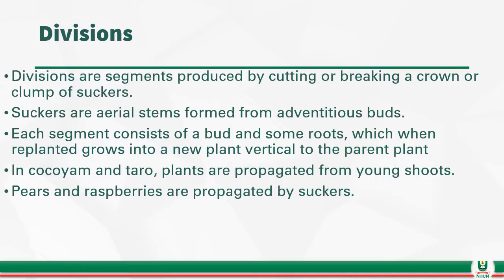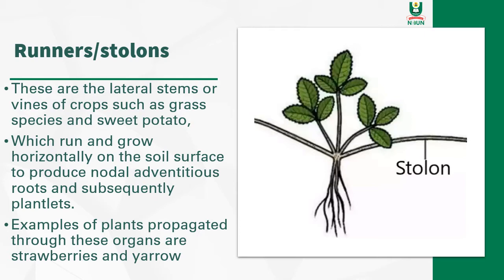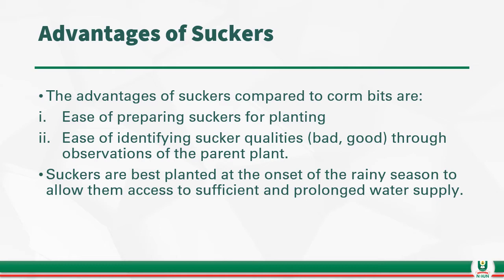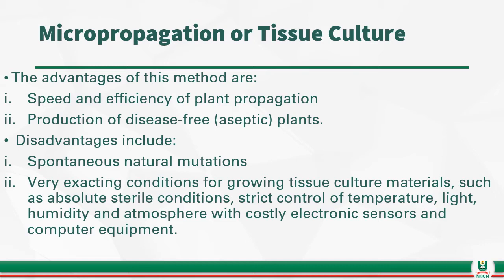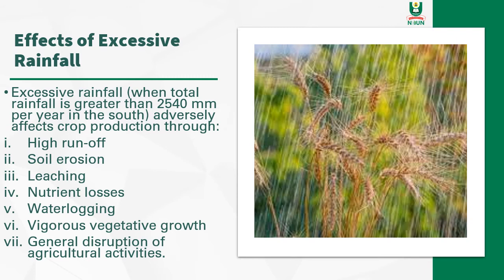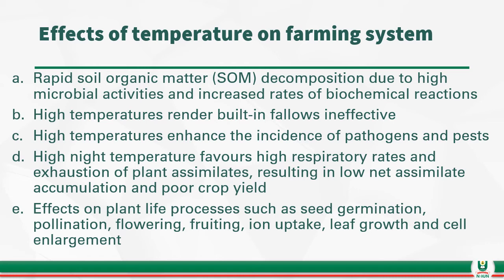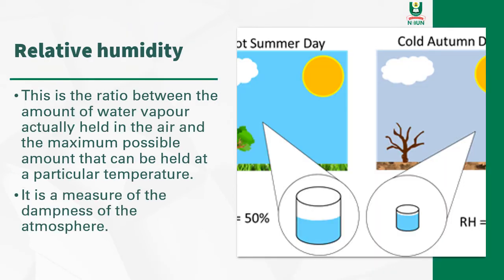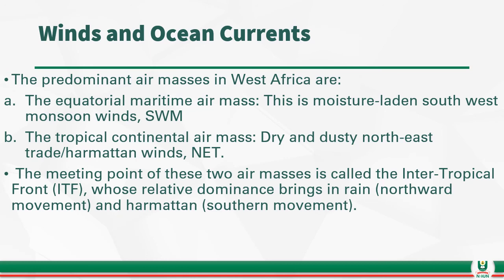Video on Climatic factors affecting crop production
This video lists and explains the climatic factors affecting crop production, ranging from rainfall to temperature to relative humidity, solar radiation and their effects on crop production